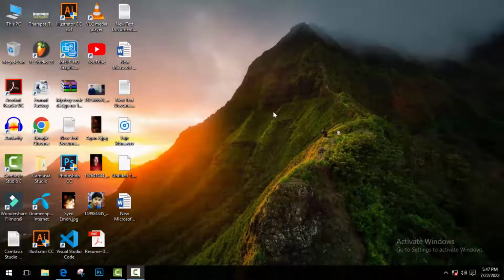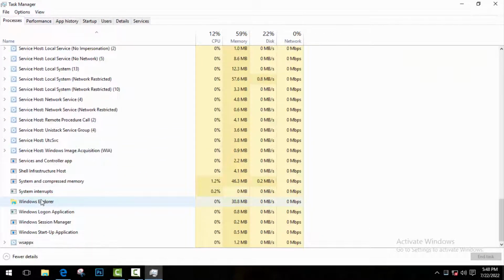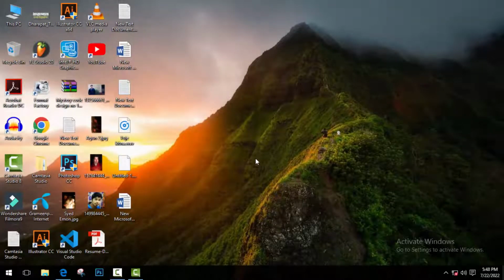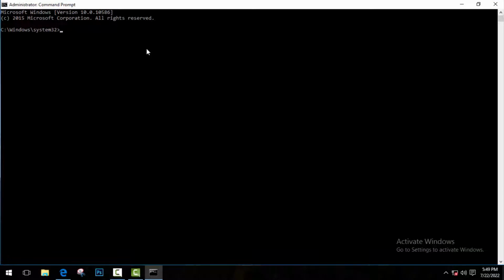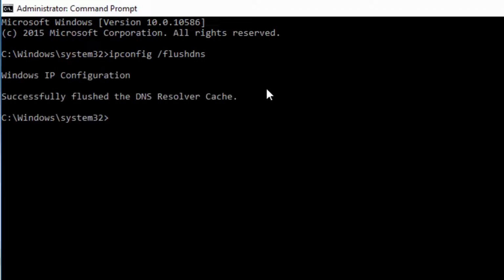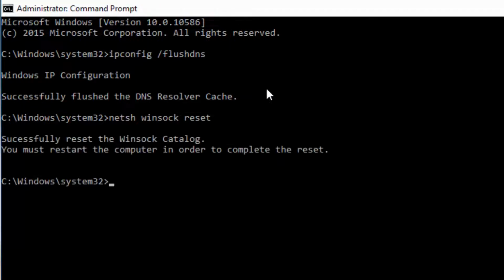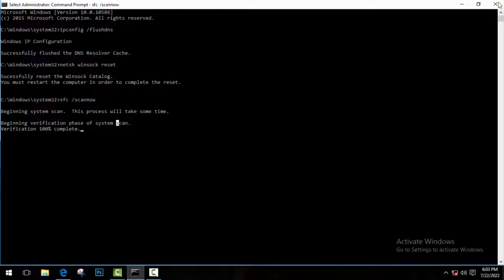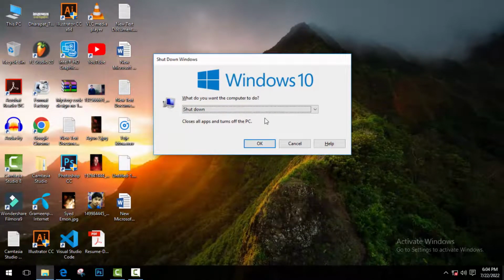How to fix val 19 error Windows 10/11 - How to fix Valorant error code val 19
Valorant is a free-to-play first-person hero shooter developed and published by Riot Games, for Microsoft Windows.
Valorant is a team-based first-person hero shooter. Players play as one of a set of agents, characters designed based on several countries and cultures around the world. In the main game mode, players are assigned to either the attacking or defending team with each team having five players on it. Agents have unique abilities, each requiring charges, as well as a unique ultimate ability that requires charging through kills, deaths, orbs, or spike actions. Every player starts each round with a "classic" pistol and one or more "signature ability" charges. Other weapons and ability charges can be purchased using an in-game economic system that awards money based on the outcome of the previous round, any kills the player is responsible for, and any actions taken with the spike. The game has an assortment of weapons including secondary guns like sidearms and primary guns like submachine guns, shotguns, machine guns, assault rifles and sniper rifles. There are automatic and semi-automatic weapons that each have a unique shooting pattern that has to be controlled by the player to be able to shoot accurately. Different agents allow players to find more ways to plant the Spike and style on enemies with scrappers, strategists, and hunters of every description. It currently offers 16 agents to choose from. They are Brimstone, Viper, Omen, Cypher, Sova, Sage, Phoenix, Jett, Raze, Breach, Reyna, Killjoy, Skye, Yoru, Astra, and KAY/O.

Error code 19 on Valorant means that there are issues with the Riot client. The best fix to try at first is to restart the Riot Client. If it does not fix the issue, try the following fixes.

1- Terminate all Riot processes and restart the client
2- Update Riot Client and Valorant
3- Let’s get into the details of each method and fix the issue.

1] Check your internet connection

Riot Client needs to connect with the server to be able to launch and let you play Valorant. It needs to have a good internet connection. Make sure your internet connection is working fine by speed testing it. If your internet connection is good, restart your PC and launch the Riot Client again.

2] Terminate all Riot processes and restart the client
Open Task Manager on your PC and end all the processes in the name of Riot Client, Valorant, Vanguard, etc.

Then, relaunch the Riot Client which starts all the processes automatically. See, if it has fixed the issue.

3] Update Riot Client and Valorant
Check if there are any updates pending for Riot Client or Valorant and install them. If there are no updates available and the issue is not fixed, uninstall the game, and reinstall it.

Any one of the above methods should help you fix the Valorant error code 19. If not contact the Riot Games, support team.

Here are the VALORANT System Requirements (Minimum)
CPU: Intel i3-370M.
CPU SPEED: Info.
RAM: 4 GB.
OS: Windows 7/8/10 64-bit.
VIDEO CARD: Intel HD 3000.
PIXEL SHADER: 3.0.
VERTEX SHADER: 3.0.

Valorant is your global competitive stage. It’s a 5v5 tac-shooter matchup to plant or defuse the Spike in a one-life-per-round, first to 13 series. More than guns and bullets, you’ll choose an Agent armed with adaptive, swift, and lethal abilities that create opportunities to let your gunplay shine. Creativity is your greatest weapon.

OS: Windows 7/8/10 64-bit. CPU: Intel Core 2 DUO E8400